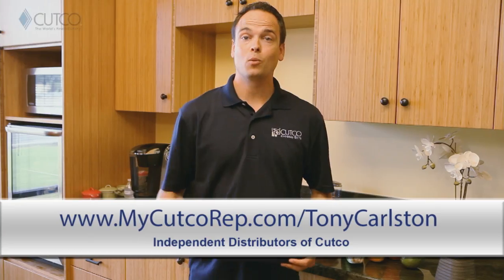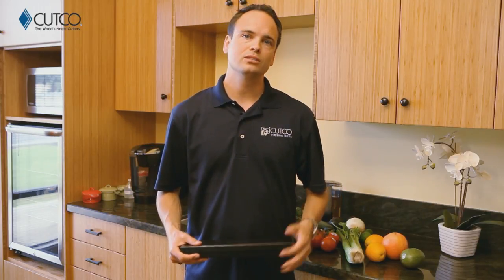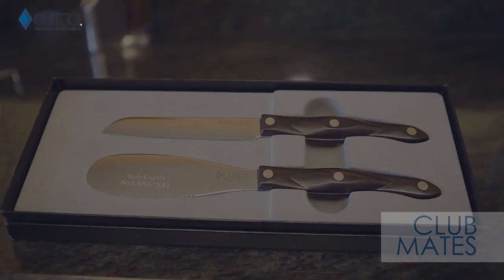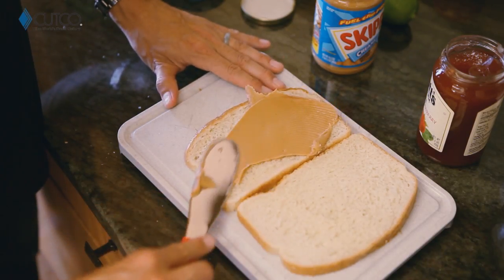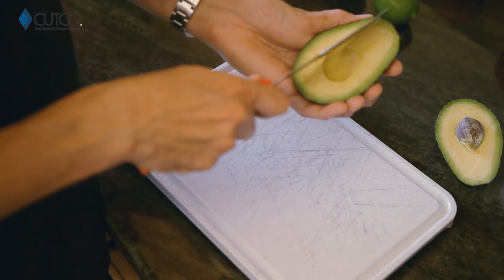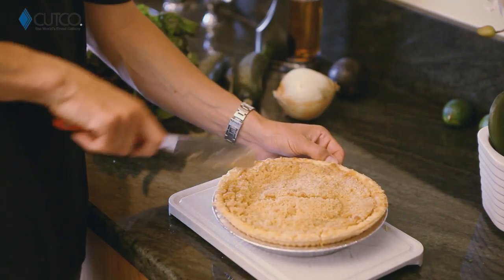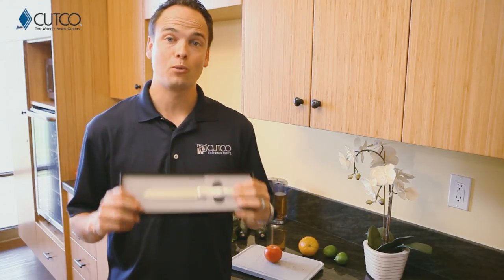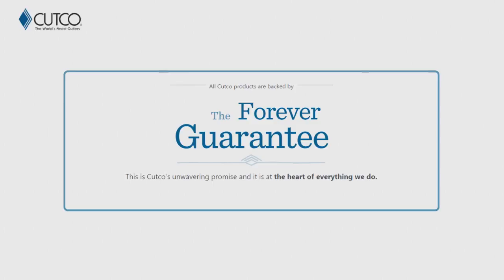Sharp Branding | Cutco | Clubmates Santoku Trimmer & Spatula Spreader